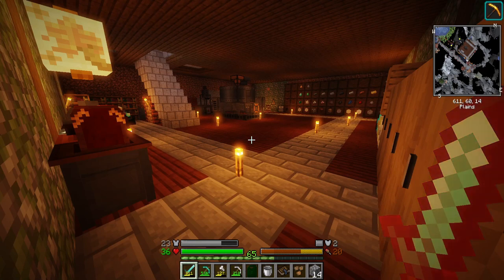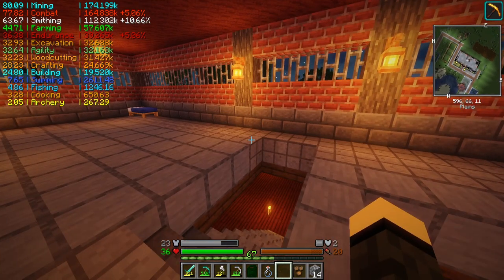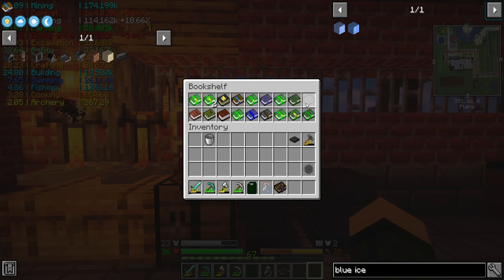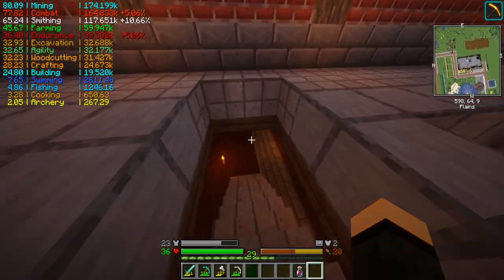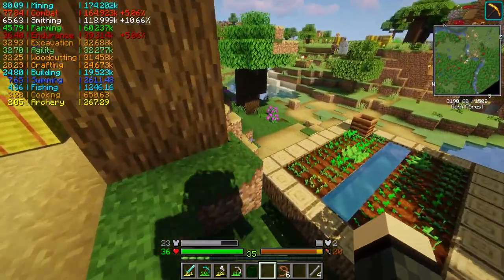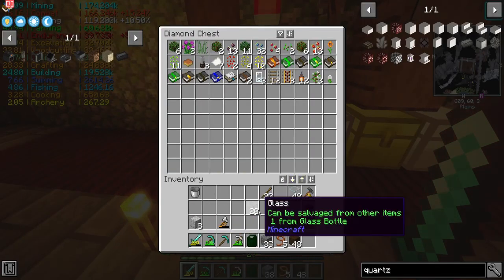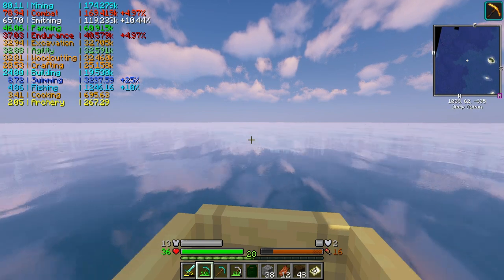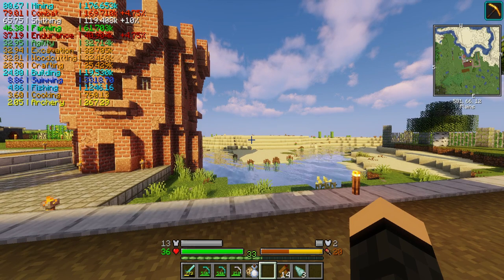Engineer's Life 2 :: Sawmill :: EL-18